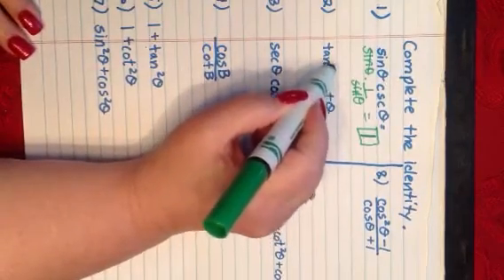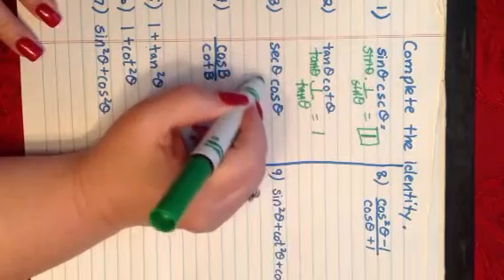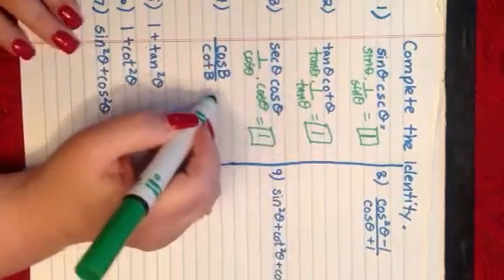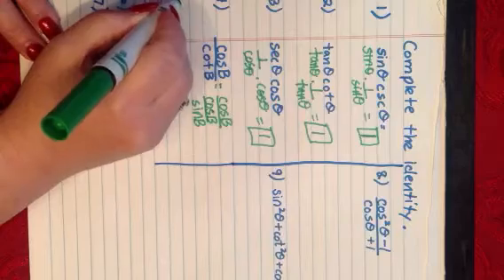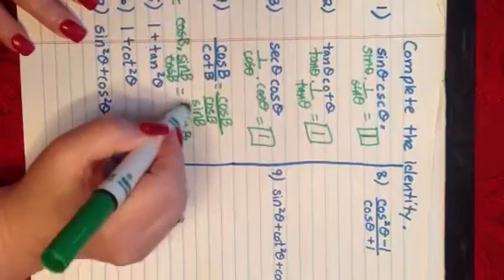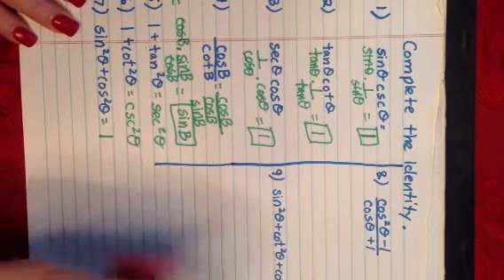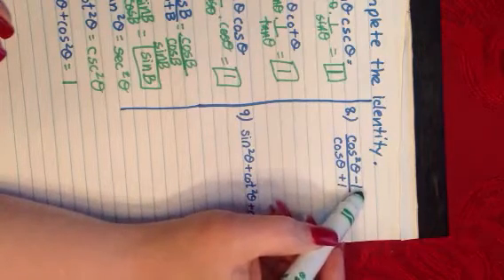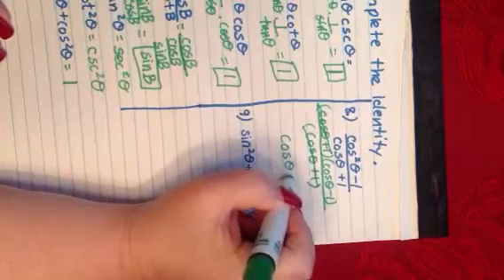Complete the Identity